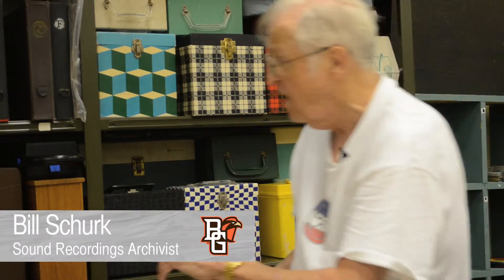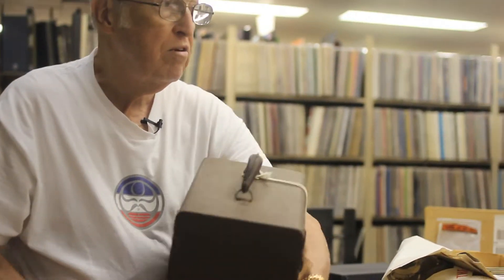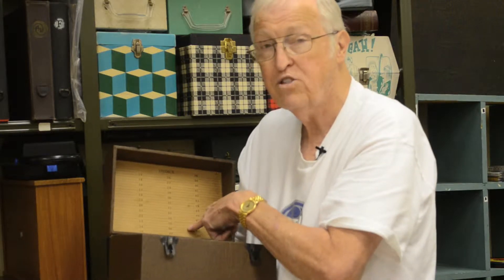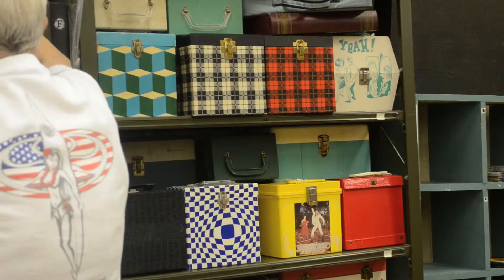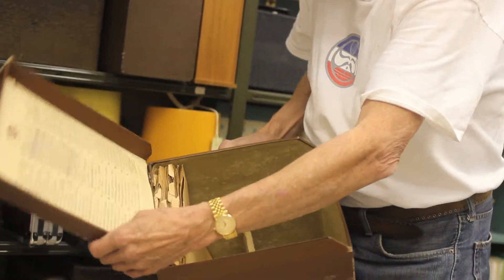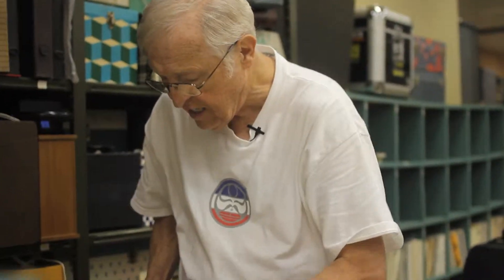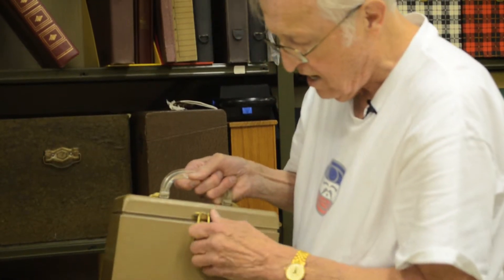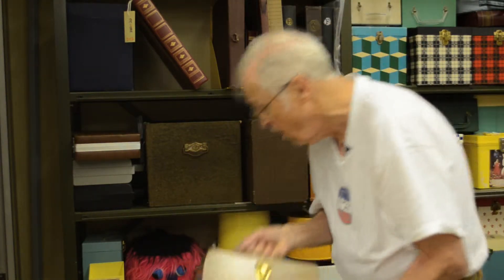Bill Schurk | 78 RPM Disc Carriers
Bill Schurk discusses the 78 RPM Disc Carriers that are in the Music Library and Sound Records Archives at Jerome Library.